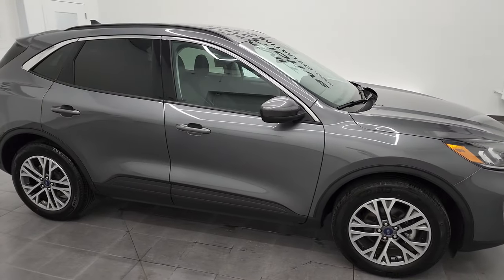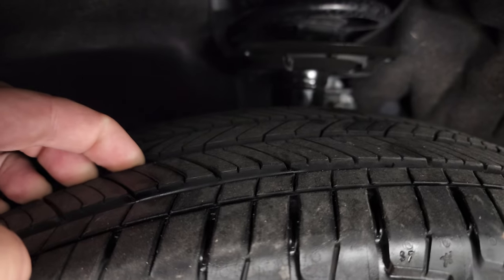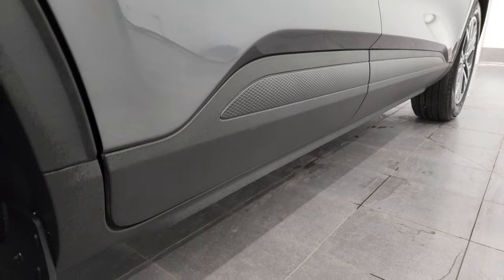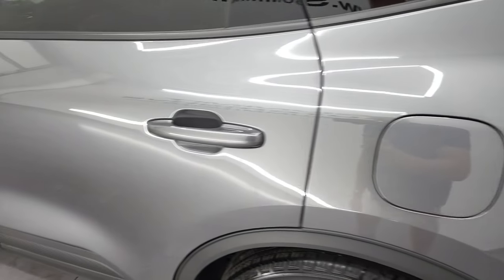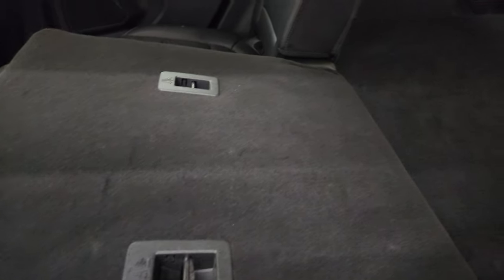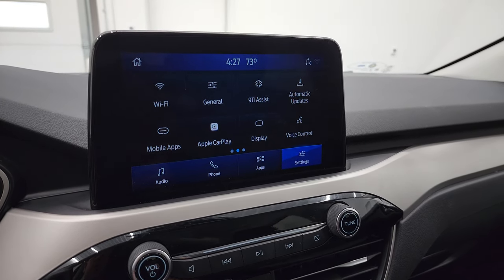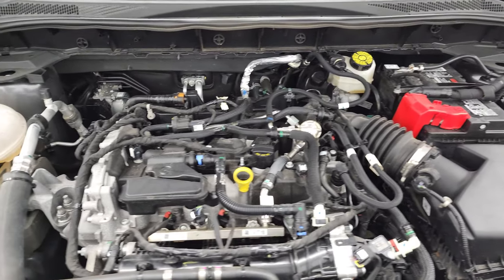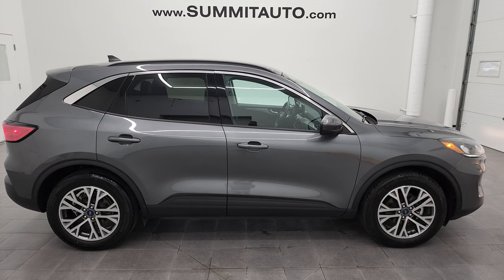2021 FORD ESCAPE SEL AWD CARBONIZED GRAY METALLIC 4K WALKAROUND OVERVIEW REVIEW 12930ZA SOLD!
This 2021 FORD ESCAPE AWD SEL IN CARBONIZED GRAY METALLIC FOR SALE IN FOND DU LAC OSHKOSH WISCONSIN 54935 is the vehicle we did walk around review of today.

Thank you for checking out this video of this 2021 FORD ESCAPE AWD SEL IN CARBONIZED GRAY METALLIC FOR SALE IN FOND DU LAC OSHKOSH WISCONSIN 54935

STOCK: 12930ZA
PRICE: $28,994
MILES: 14,399
MAKE: FORD
MODEL: ESCAPE
VIN: 1FMCU9H64MUA48500
LOCATION: FOND DU LAC OSHKOSH WISCONSIN, 54937 TRUCKS ON 41

1 OWNER! CLEAN TITLE HISTORY! CLEAN CARFAX! 1.5 Liter Turbocharged DOHC I3 Ecoboost Engine, SEL Package, 8 Speed Automatic Transmission, All Wheel Drive Four Wheel Drive AWD, Reverse Backup Camera Rearview Camera, Dual Rear Exhaust, Blind Spot Monitoring with Rear Cross-Path Detection, Lane Departure Warning with Lane Keep Assist, Start / Stop Technology Start/Stop, Power Driver's Seat, Dual Heated Seats, Non Smoker, Black Ebony Leather Seats, Bucket Seats, Memory Driver's Seat, 2nd Row Bench Seating, Power Mirrors, Michelin 225/60 R18 Tires, Painted and Polished Aluminum Rims Premium Wheels, Four Wheel Disc Brakes, Fog Lights, LED Headlights, LED Running Lights, LED Tail Lamps, Reverse Sensors, Securicode Driver Side Doorcode Keyless Entry, Easy Fuel Capless Fuel Fill, Chrome Tipped Exhaust, AM / FM Radio Tuner, Sirius/XM Satellite Radio Capabilities Sirius / XM, Sync 8" Touchcreen Radio, FordPass Feature, B&O Premium Audio System, Microsoft SYNC System with Bluetooth, Hands-Free Audio System Blue Tooth, Android Auto Compatible, Apple Car Play Compatible, USB C Jack, USB Jack Portable Audio Connection, Keyless Entry with Factory Remote Start, Push Button Start, Power Raise and Close Rear Gate, Rear Window Defroster, Adjustable Height Seatbelts, Driver and Passenger Front Air Bags, L.A.T.C.H. Child Safety System, Side Curtain Air Bags SRS Safety Restraint System, 2nd Row Power Windows, Heated Steering Wheel Multi-Function Steering Wheel Controls, Compass, Outside Temperature Display and Mileage Display, Dual Multi-Zone Climate Control , Fold Down Rear Seats, Factory Floormats, Air Conditioning AC, Cruise Control, Power Locks, Power Windows, Automatic Headlights Autolamp, Tilt/Telescope Steering Wheel, 3 Year / 36,000 Mile Remaining Factory Bumper to Bumper Warranty, Whichever comes first, 5 Year / 60,000 Mile Remaining Powertrain Factory Warranty, Whichever comes first, Carbonized Gray Metallic, ONE OWNER! CLEAN AUTOCHECK! Very very clean inside and out! This is one of the sharpest 2021 Ford Escape suvs we have ever had on our lot! Make your move before this super clean 4wd is gone!

STOCK: 12930ZA
PRICE: $28,994
MILES: 14,399
MAKE: FORD
MODEL: ESCAPE
VIN: 1FMCU9H64MUA48500